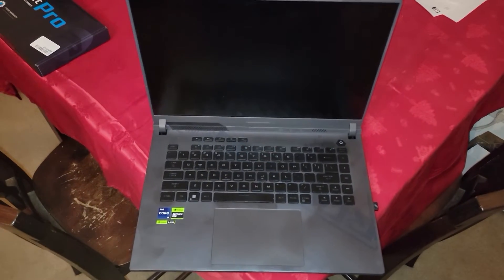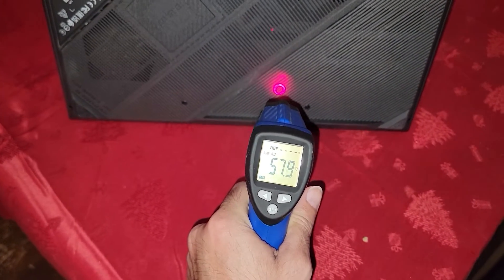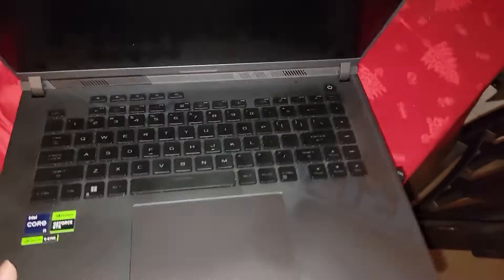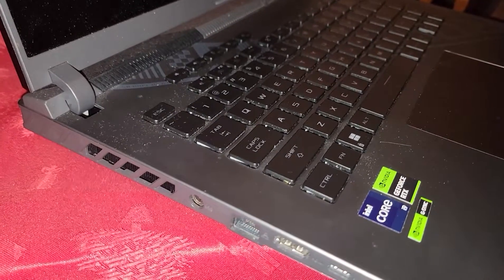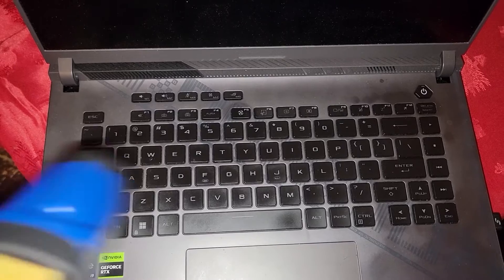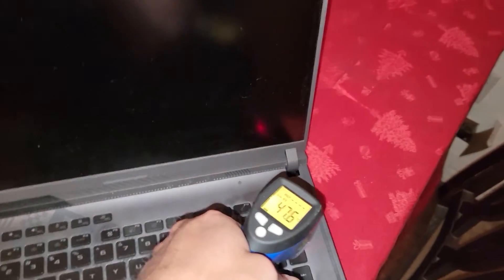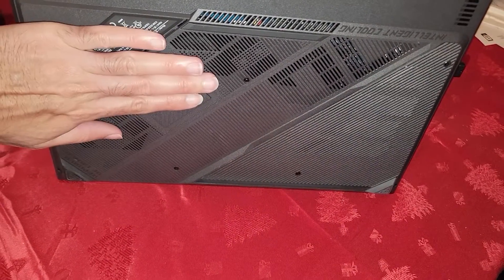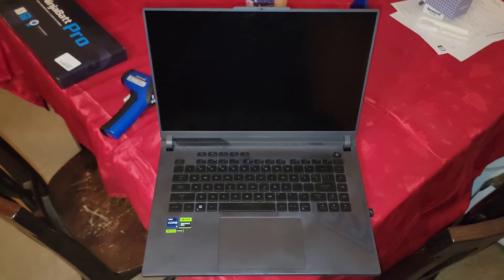ASUS ROG Strix G16 2023 Overheats Thermal Runaway during sleep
WTF!?! My Asus ROG Strix G16 2023 Gaming Laptop, just did a thermal runaway when it was supposed to be asleep. Same night as a FORCE ASUS bios update. This laptop is equipped with an Nvidia RTX 4070 mobile GPU and the Intel 13980HX CPU.

ASUS ROG Strix G16 (2023)

Model # G614JI-AS94